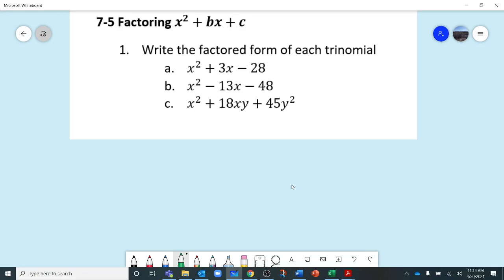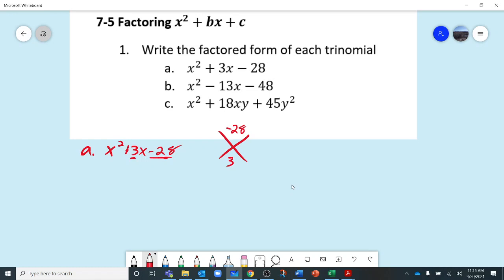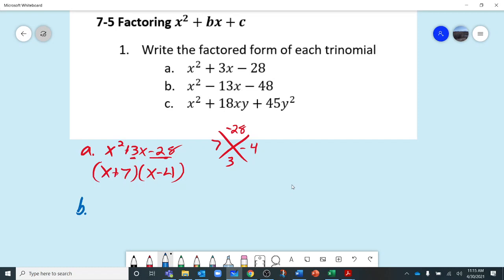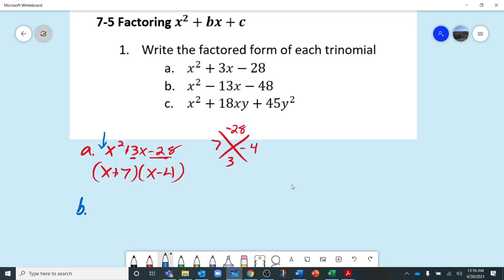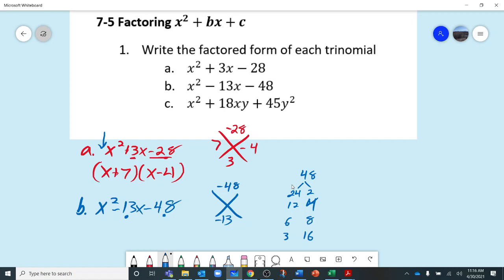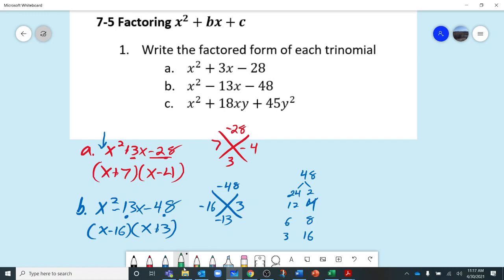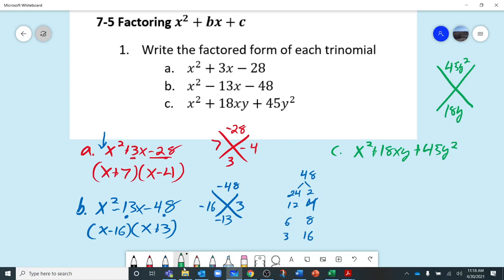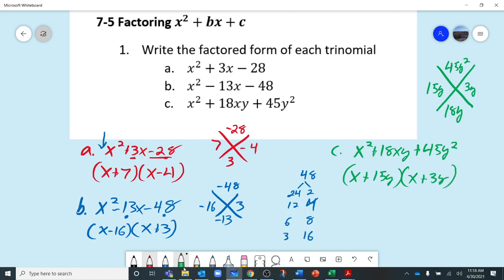Algebra Final Walkthrough 7 5